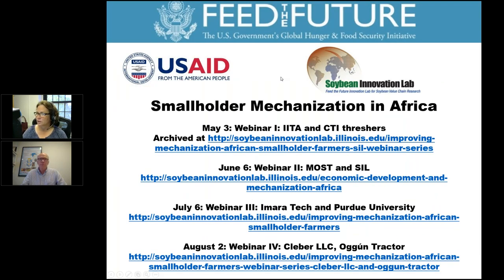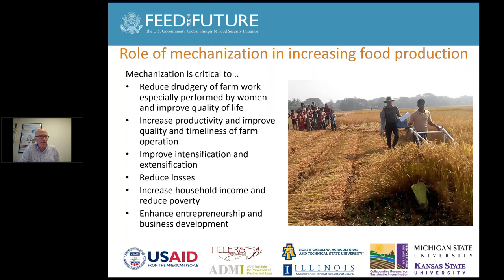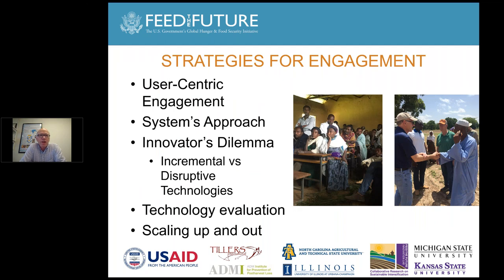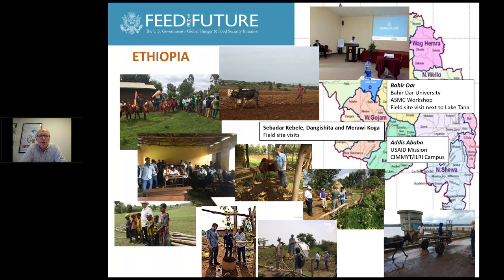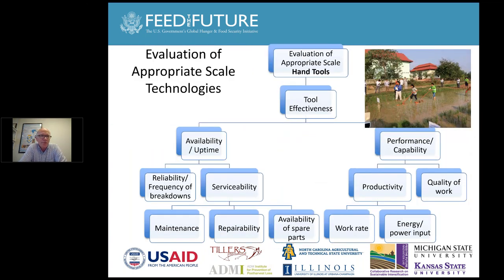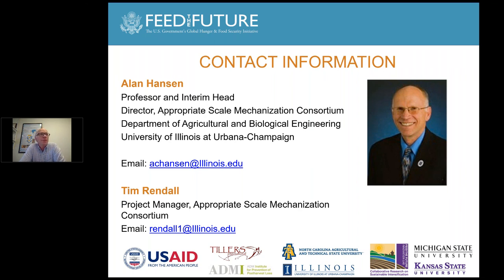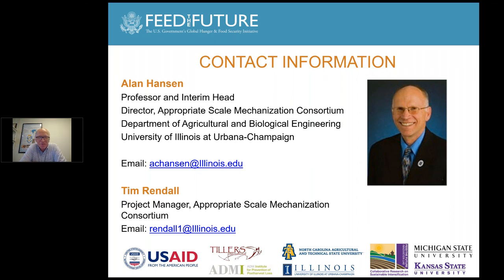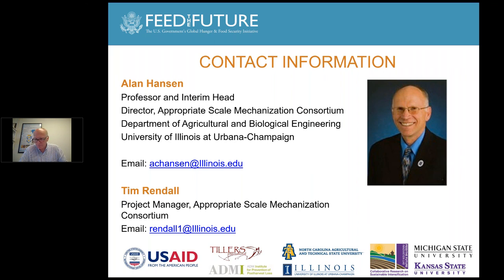Implementation and Evaluation of Appropriate Scale Technologies for Sustainable Intensification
This webinar is Part 5 in the Improving Mechanization for Smallholder Farmers in Africa Webinar Series from the Soybean Innovation Lab.